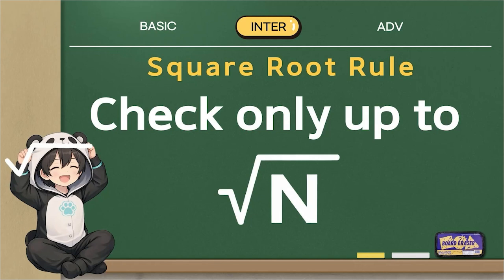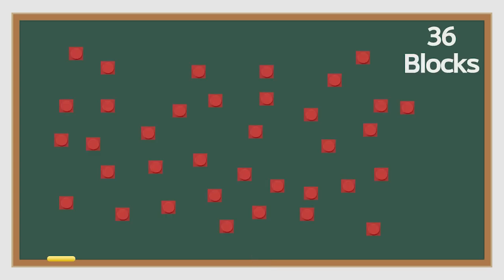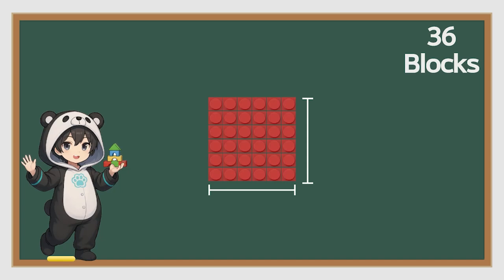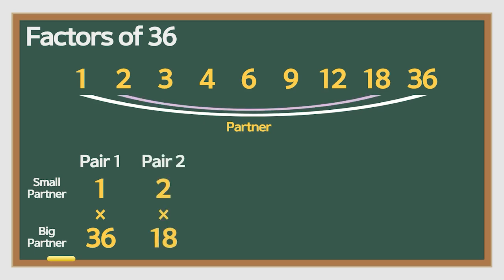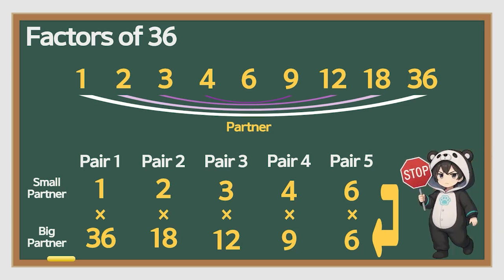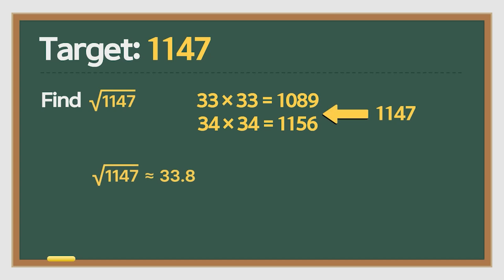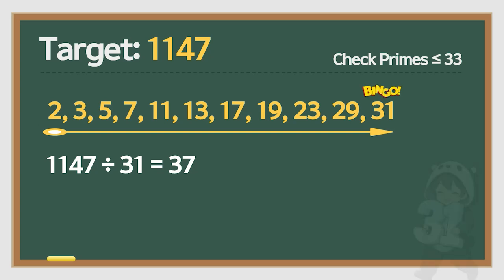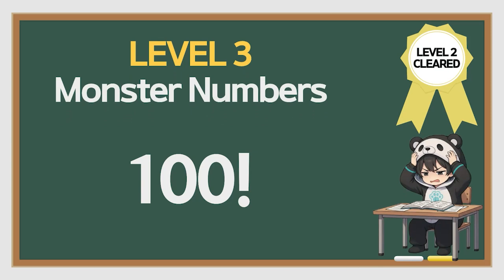Stop Dividing Forever! 🛑 The Square Root Rule | Math Level 2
Do we really need to divide by every number to check if something is Prime? 😱 For the number 1147, checking up to 1146 would take forever!

In this lesson, we learn the "Square Root Rule" to cut your work in half. We explain WHY you can stop checking early. No more endless division. Work smarter, not harder! 🧠

This series breaks down math concepts step-by-step:
🌱 Level 1 (Basic): Prime & Composite, Exponents
🌿 Level 2 (Intermediate): Prime Factorization, Divisibility Rules, Square Root Rule
🌳 Level 3 (Advanced): Factorial Trailing Zeros, Legendre's Formula

In this video (Level 2), we stop the endless division! We learn the "Square Root Rule" to determine if a number is Prime or Composite in half the time. We also prove WHY this works using the "Partner Rule".

🐼 Challenge of the Day:
Is 143 a Prime Number? 🤔
Check it step-by-step using the Square Root Rule!

🎓 What's in this lesson:
The Problem: Why checking every number is a nightmare (1147 case).
Visual Proof: Understanding Square Roots with 36 Blocks. 🔲
The Logic: The "Partner Rule" (Factors always come in pairs!).
Action Plan: How to use the rule in 3 simple steps.

🕓 TIME STAMPS
00:00 Intro: The Nightmare of 1147 😱
00:48 Concept 1: What is a Square Root? (Visual)
01:36 Concept 2: The Partner Rule (U-Turn Theory)
02:49 Application: Solving the Mystery of 1147
03:54 Level 2 Cleared & Level 3 Teaser (Monster Numbers)
04:17 Summary: Square Root Rule Action Plan 📝

👋 Welcome to Future Math Lab!
I am Luke, a middle school math teacher from South Korea.
This channel is dedicated to sharing universal math concepts in clear English and giving you a glimpse into real Korean school life.